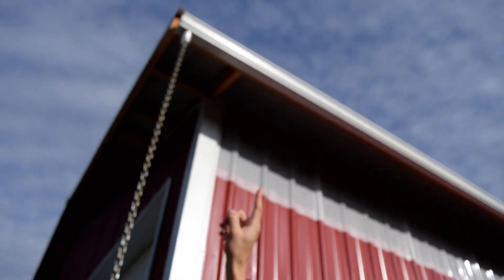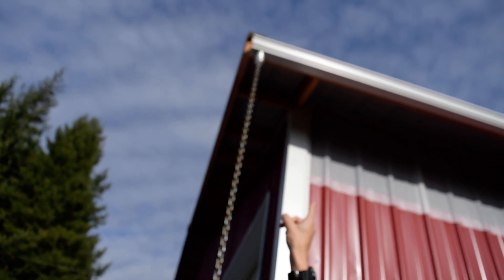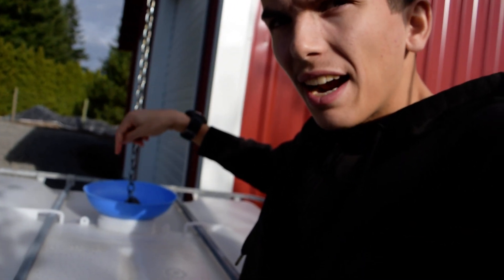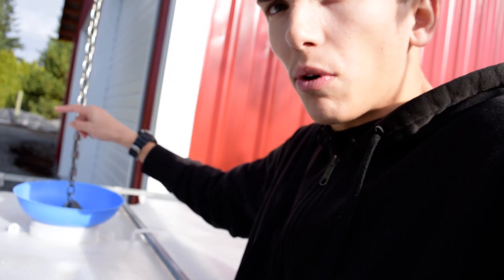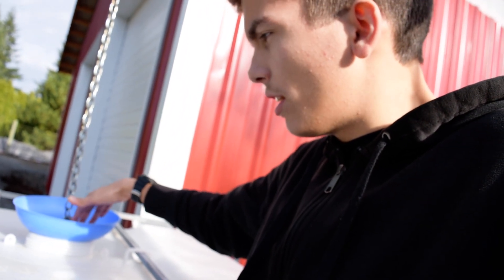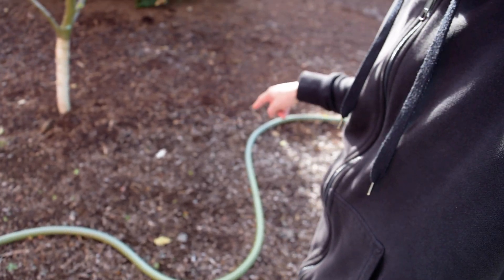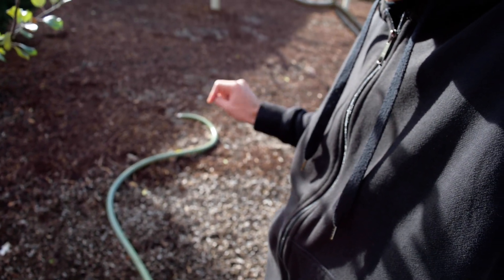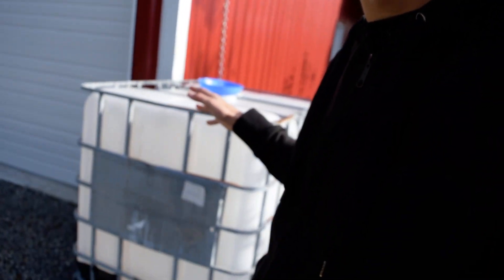IBC Tote Can Be Used To Collect Rain? | Thanksgiving Special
Happy Thanksgiving!
IBC Tote's can be used for every season! And today I will show you how IBC Tote's can be used in the fall for rain! This can help you get ready for wildfires during the summer!

Other Links:
[None]